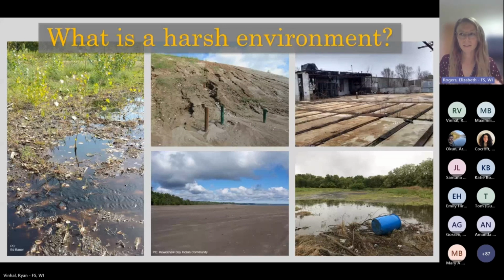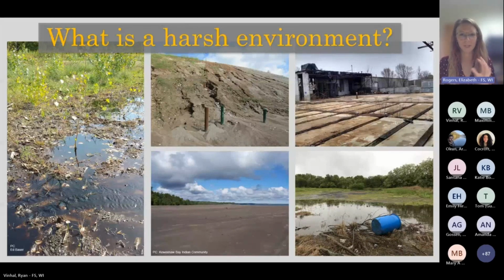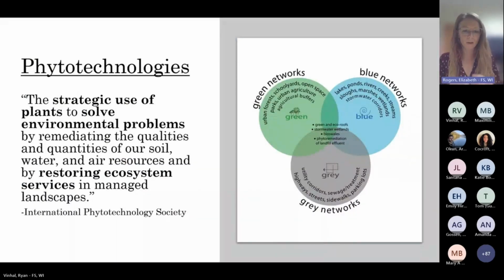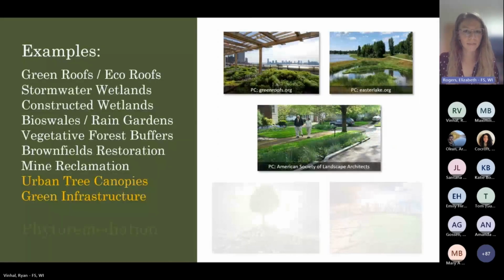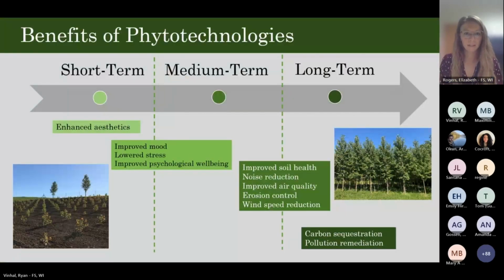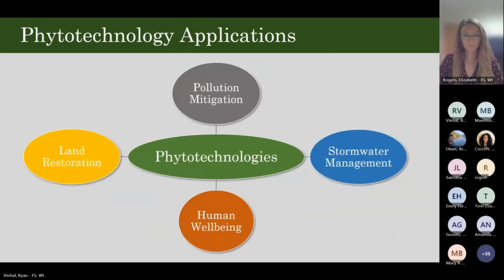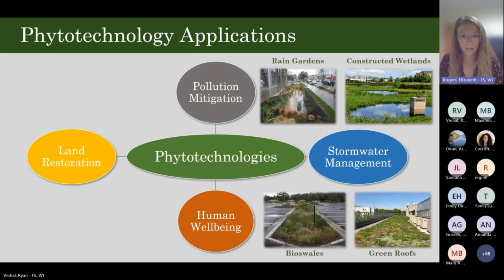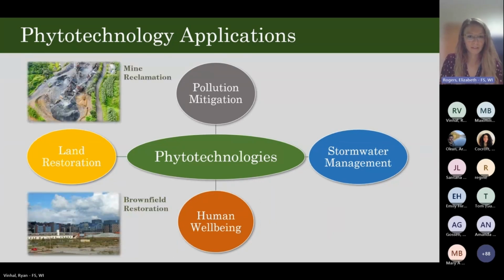Urban Forest Connections | Establishing Trees in Harsh Environments | Liz Rogers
2/4 - Innovative Approaches to Establishing Trees in Harsh Environments

It is no secret to practitioners who plant and care for trees, that urban planting sites can be harsh. Put aside the alternating cycles of extreme heat and hard freeze and the extended droughts and flooding we are now experiencing across North America, many of our planting sites have severely compacted and contaminated soil often with high acidity or low alkalinity from decades and layers of dumping construction debris and organic compounds. Our collective challenge is not only to keep trees alive and thriving, but we must also reduce storm water runoff, out-compete invasive pests, and stabilize and improve planting sites, especially when soils are contaminated with complex chemical compounds, pharmaceuticals, herbicides, and pesticides. In this webinar, the Forest Service and City of Philadelphia will discuss their innovative tree planting and establishment practices for harsh sites, from testing and cloning sterile selections of fast-growing poplar and willow trees in nurseries, to out-planting and monitoring a wide variety of climate-adapted tree species using locally contracted labor on landfills and vacant lots in and around our major cities.